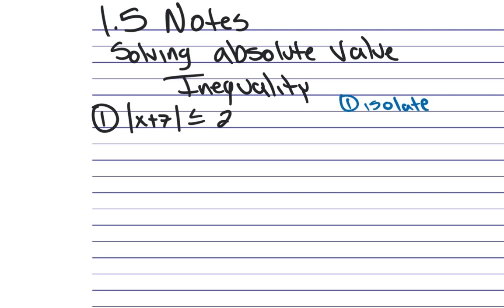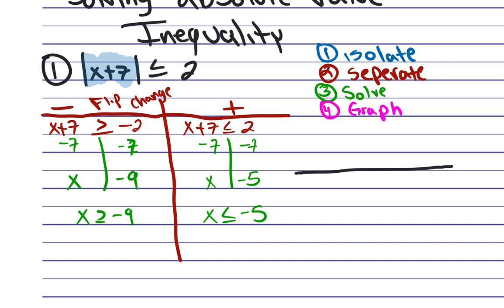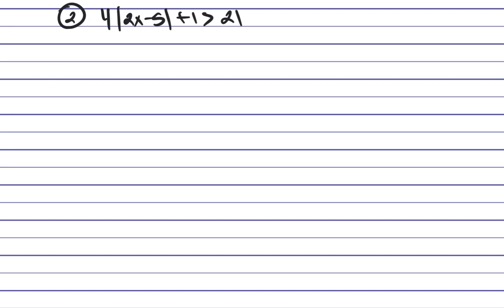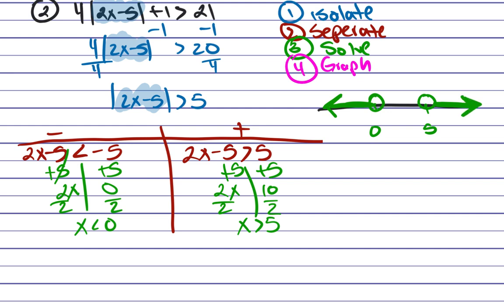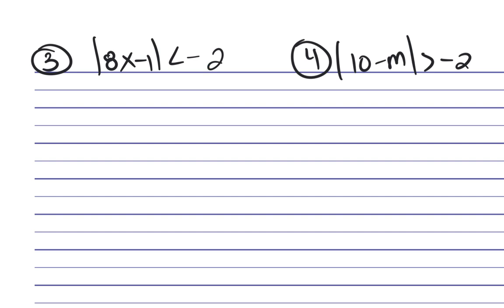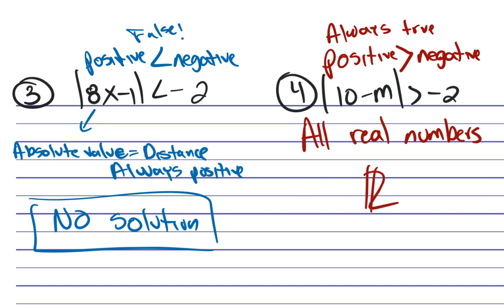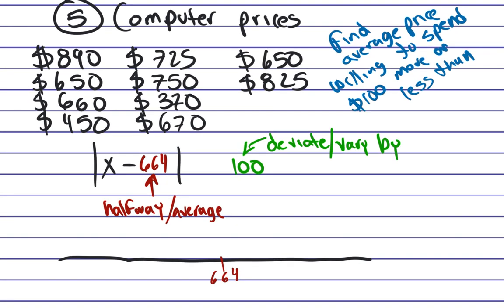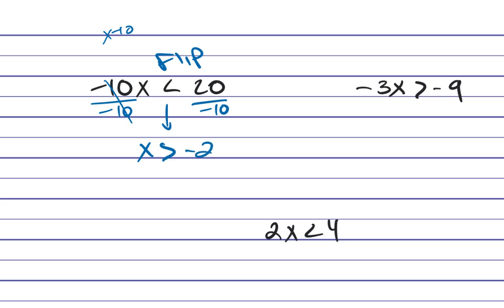1.5 Notes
00:00 Slide 1
06:54 Slide 2
11:58 Slide 3